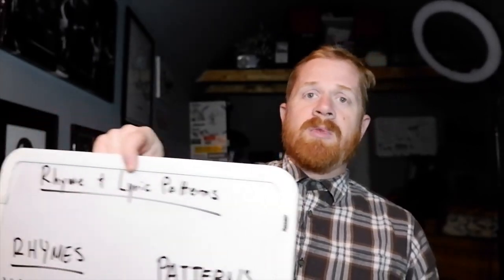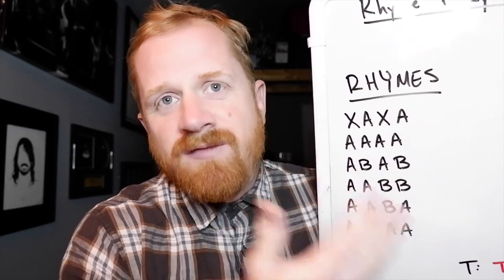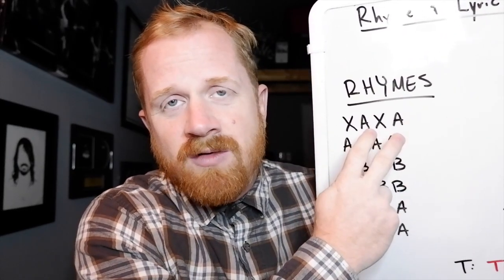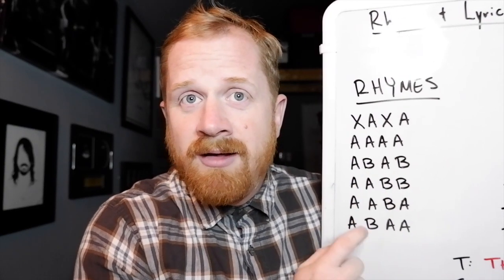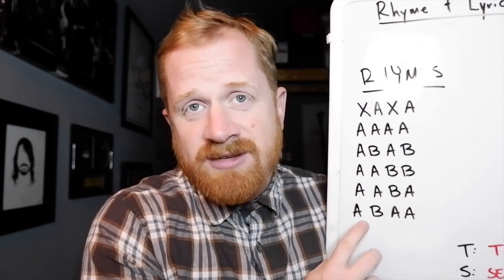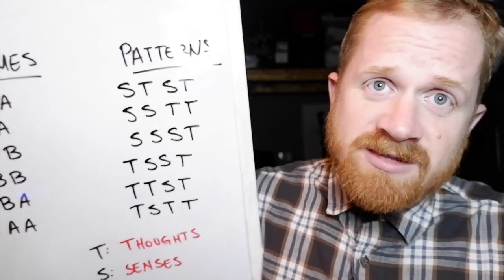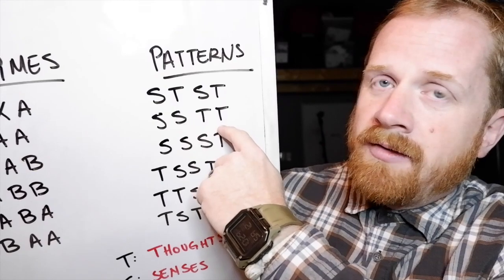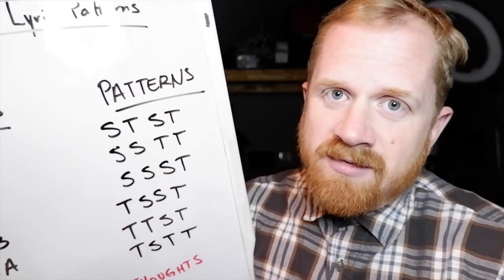Songwriting Tip: How to write better verses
In this video I teach you how to write better verses using rhyme and lyric patterns.

Rhyme Patterns for 4 Line Phrases
XAXA
AAAA
ABAB
AABB
AABA
ABAA

Lyric Patterns for 4 Line Phrases
S = Sensory phrases
T= Thought phrses
STST
SSTT
SSST
TSST
TTST
TSTT